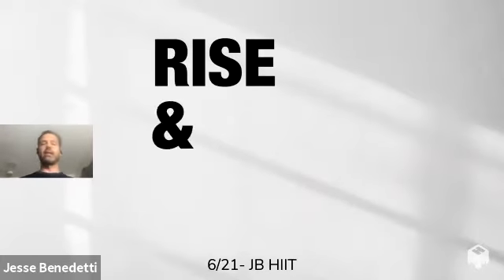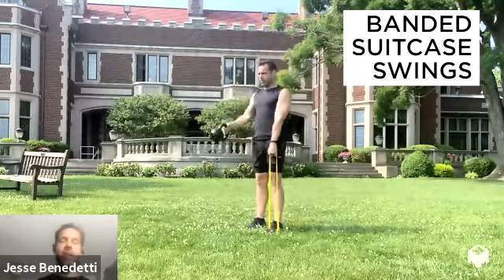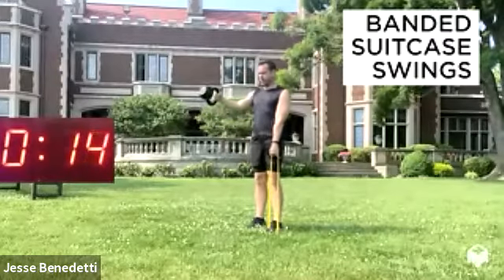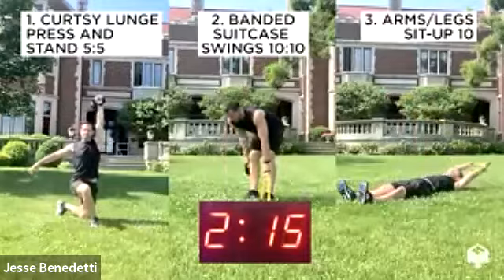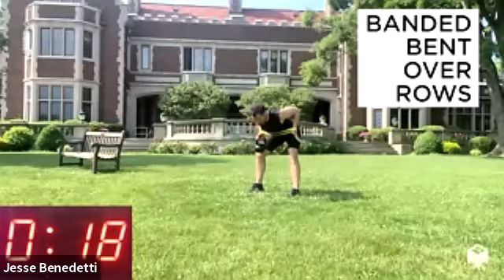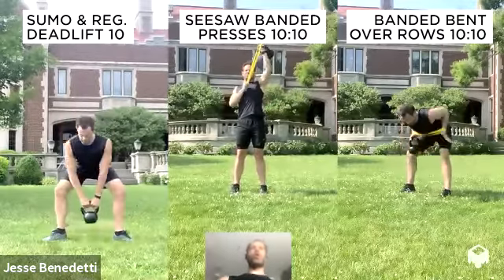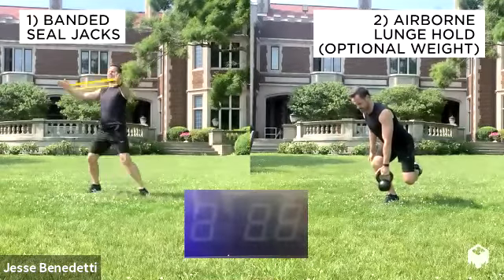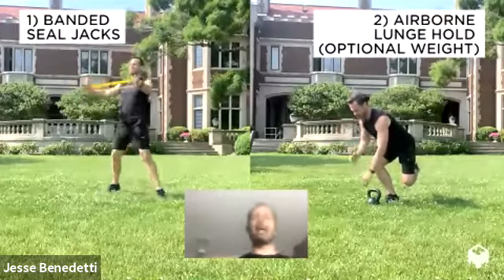Video on Demand Class to try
High intensity interval training from home.